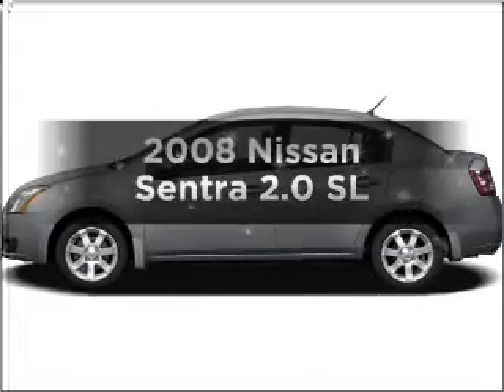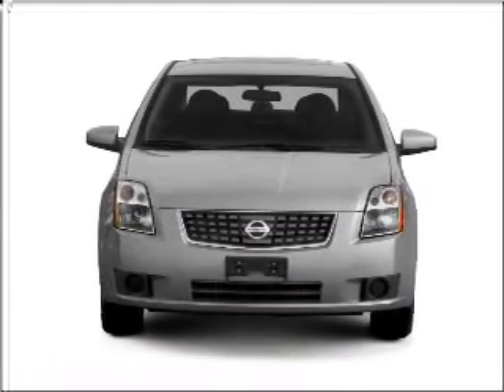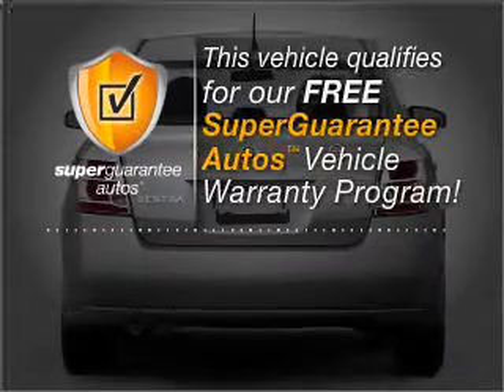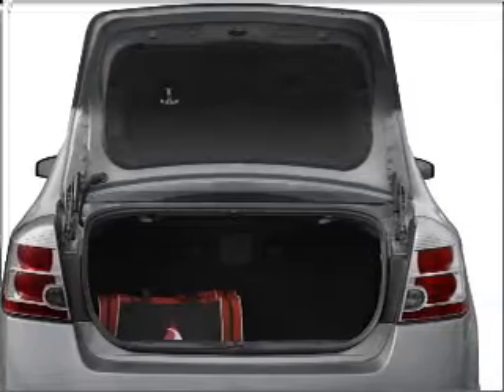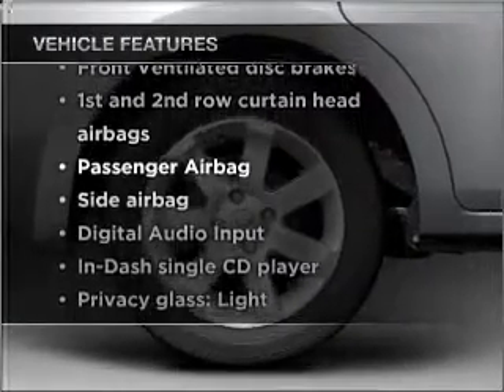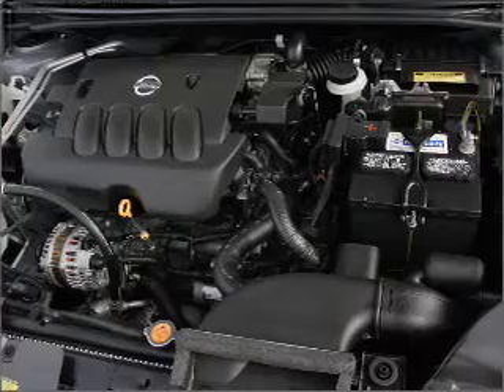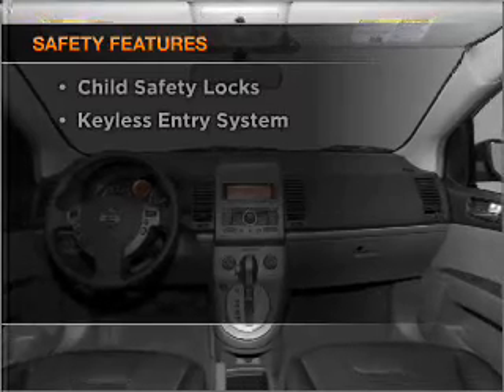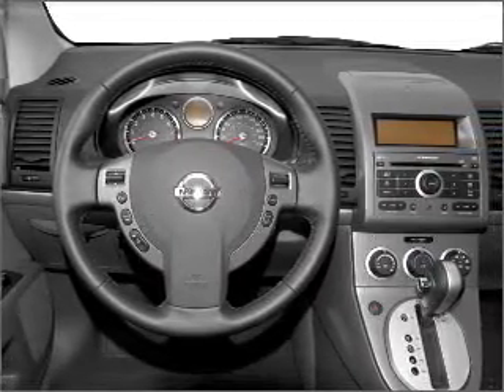2008 Nissan Sentra - Wernersville PA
Year: 2008
Make: Nissan
Model: Sentra
Trim: 2.0 SL
Engine: 2.0 liter inline 4 cylinder 16 valve
Transmission: Automatic CVT
Color: Dark Gray
Mileage: 27129
Address:
Route 422